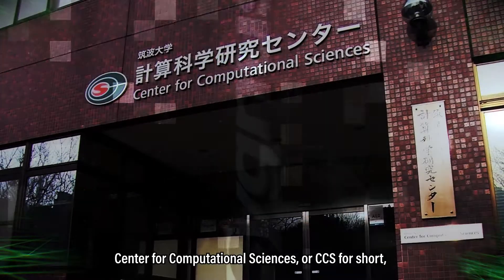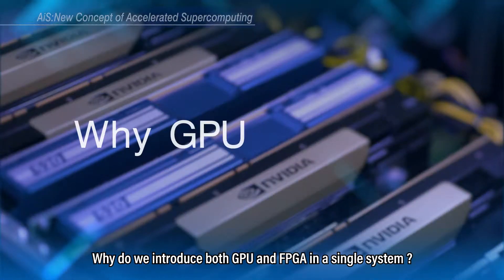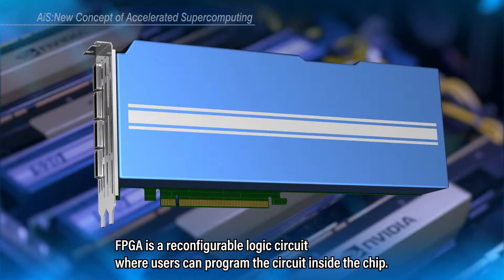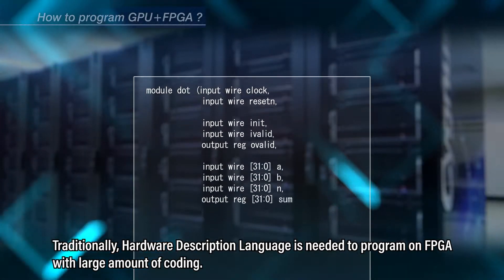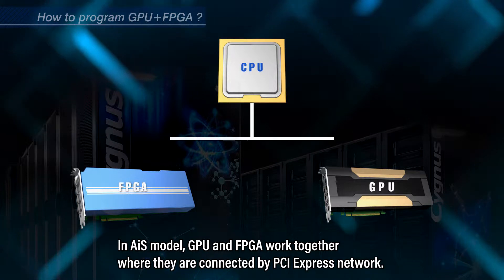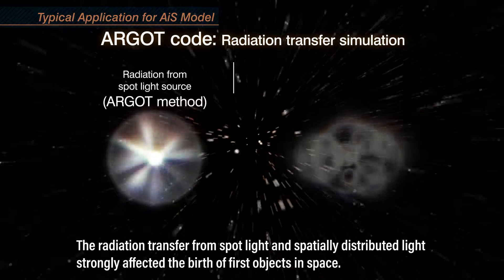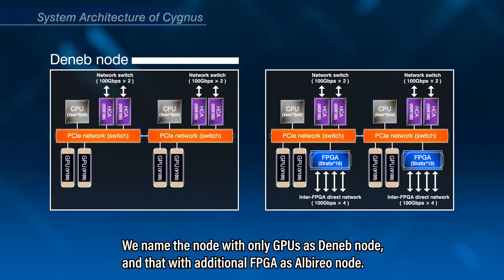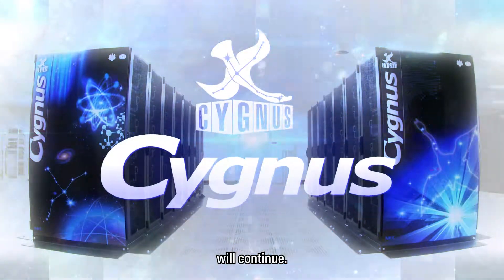Cygnus (eng.)| CCS, Univ. of Tsukuba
Cygnus, April. 2019~

Cygnus is the next generation accelerated supercomputer, based on our experience to use GPU clusters, with additional accelerator technology of FPGA.
Cygnus is the world first GPU-FPGA equipped supercomputer to be opened for public use by various fields of application users.

*There was an error in the block diagram shown in the video.
Please refer to the following URL for the correct one.

Movie production year: 2019